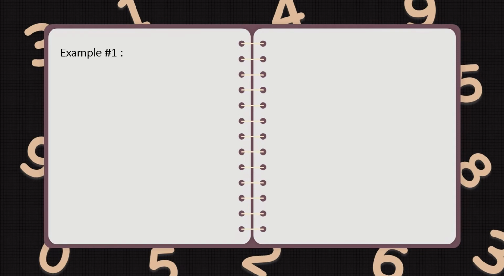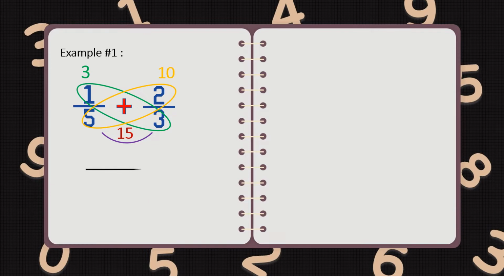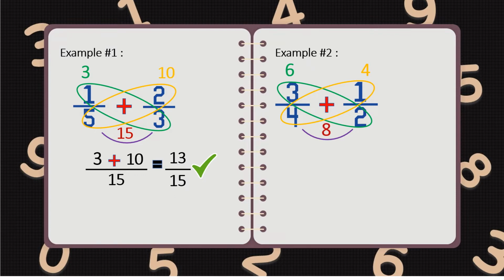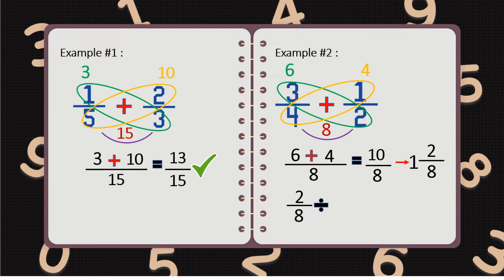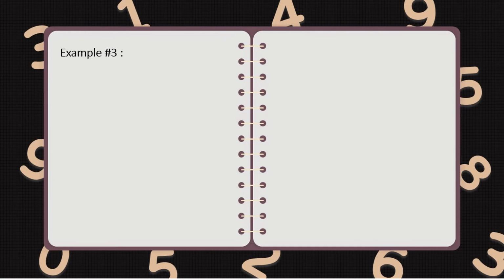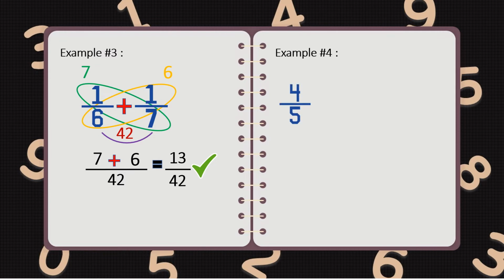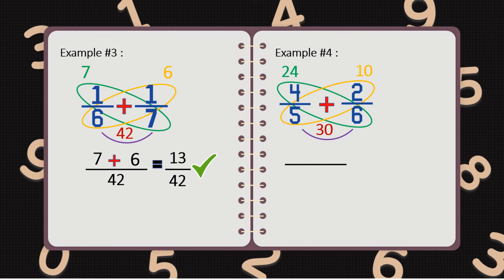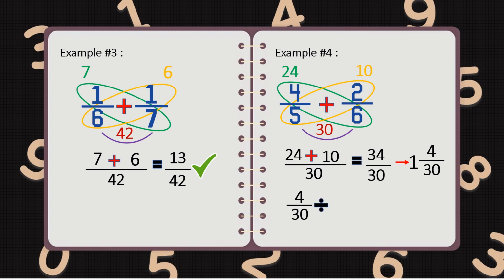Addition of Dissimilar Fractions Using Butterfly Method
Let's make addition of dissimilar fractions easy by simple trick.